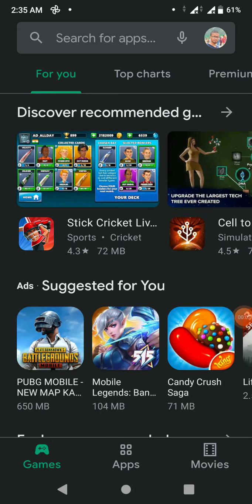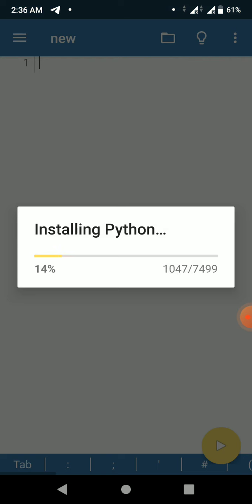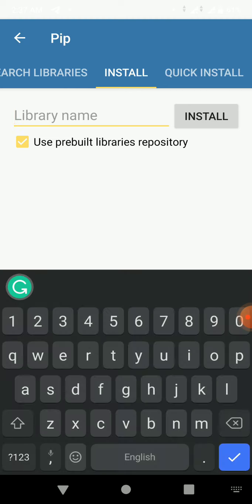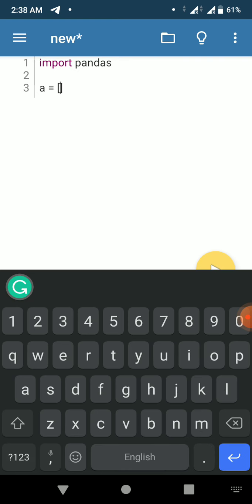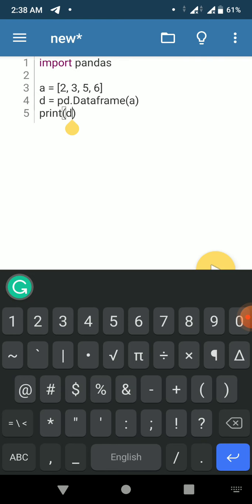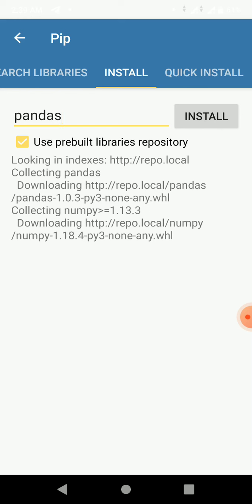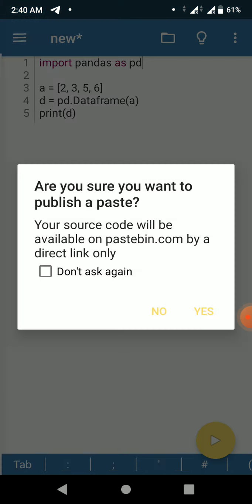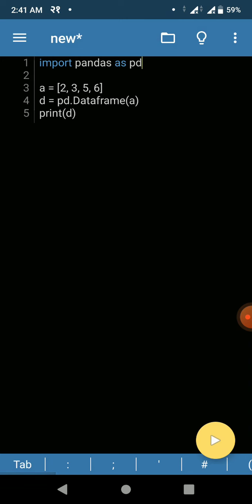How to install Python in Android?